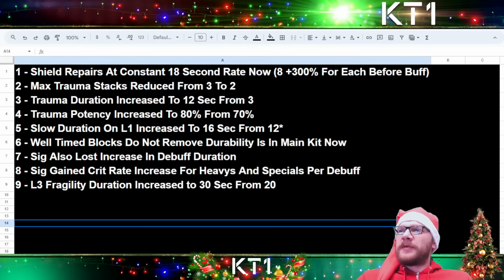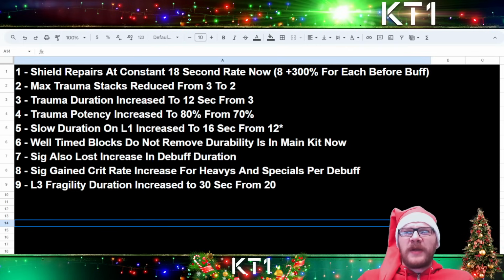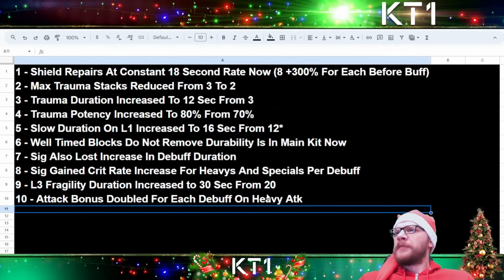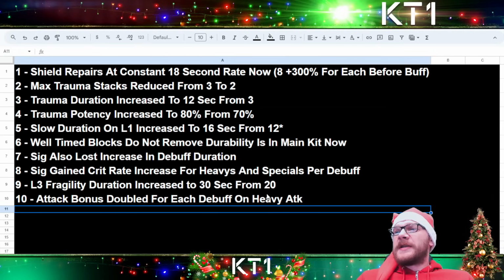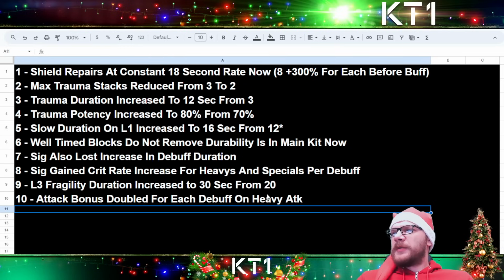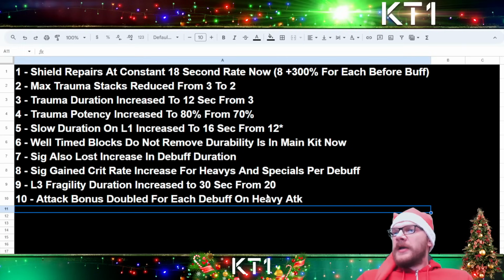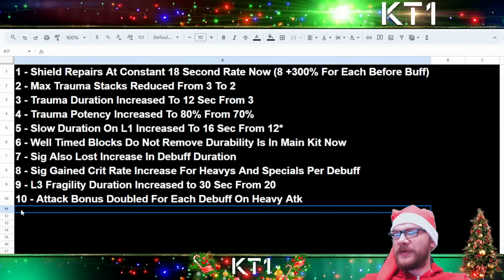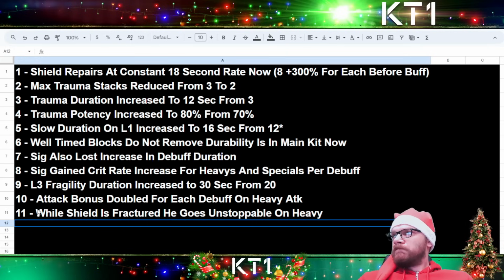NEW Red Guardian Looks REALLY Good! If It Makes It To The Game...